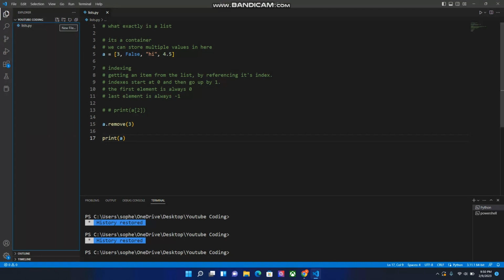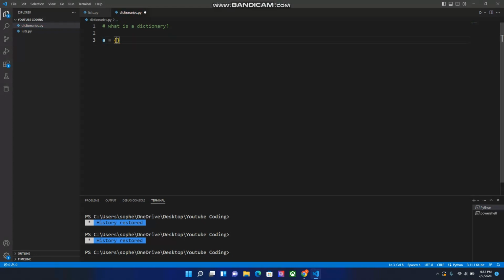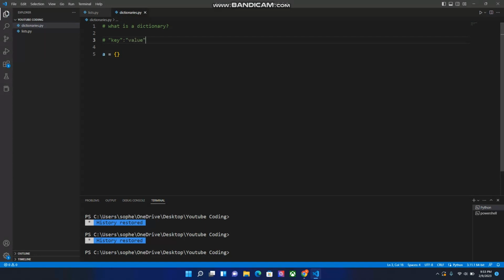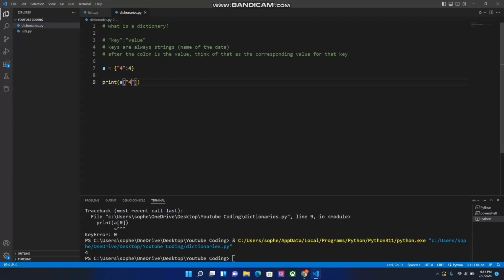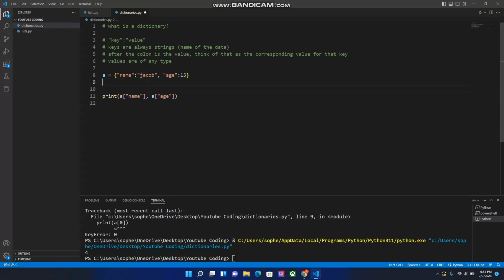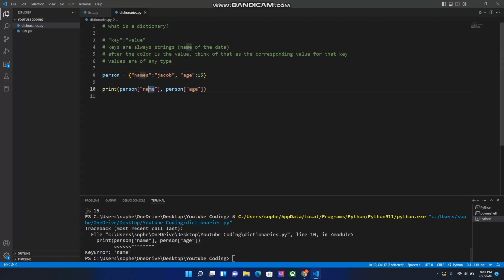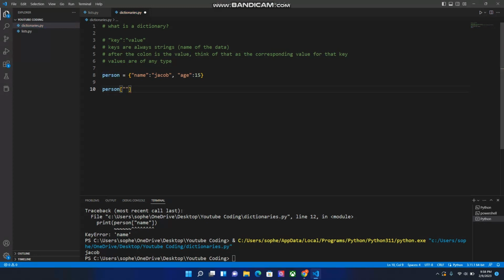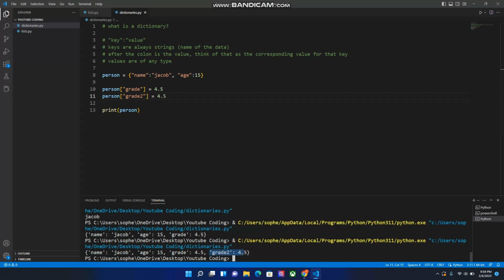Python as Fast as possible - Dicts